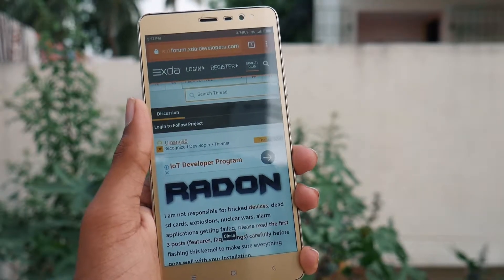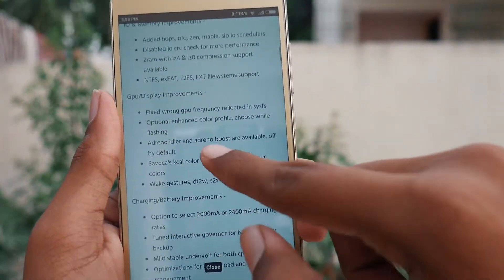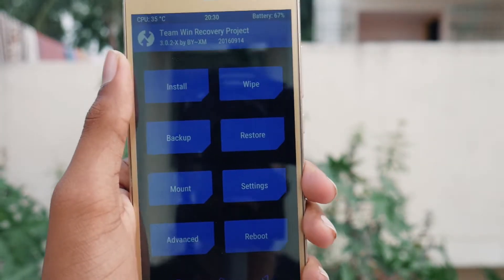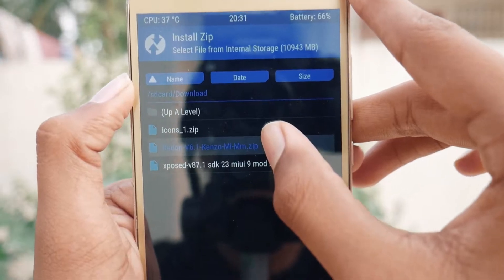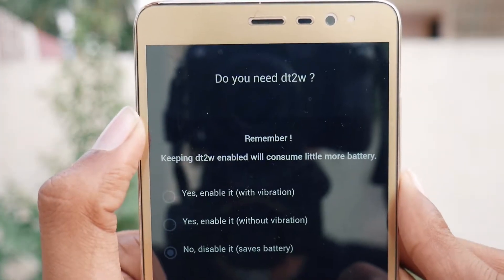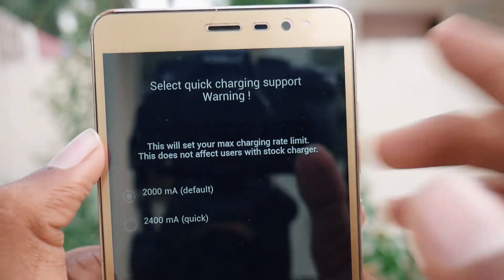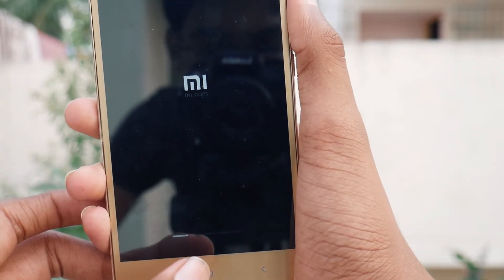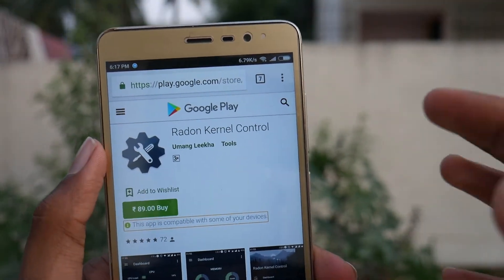How to install Radon Kernel on Redmi Note 3 MIUI 9 & 8 - Tutorial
Hey there! In this video, let us see how to install Radon Kernel on Redmi Note 3 Snapdragon Variant running on MIUI 9 / MIUI 8 / Any Custom ROM with its features!

Note: This Kernel is for Redmi Note 3 Snapdragon Variant. Please do not try it on Redmi Note 3 Mediatek Variant.